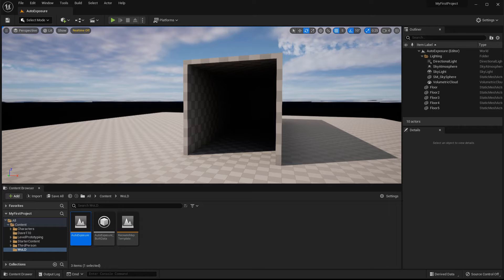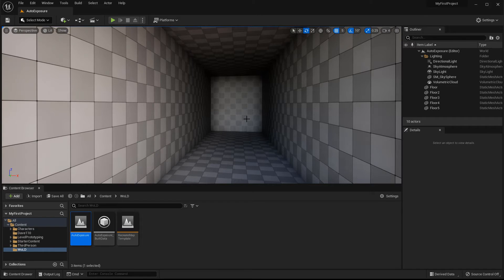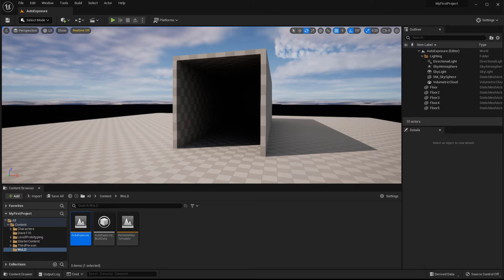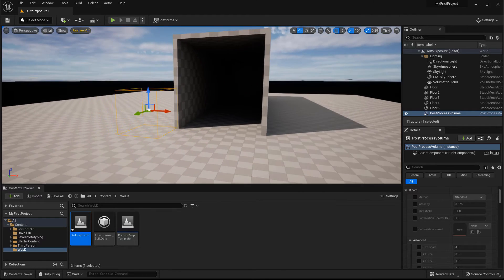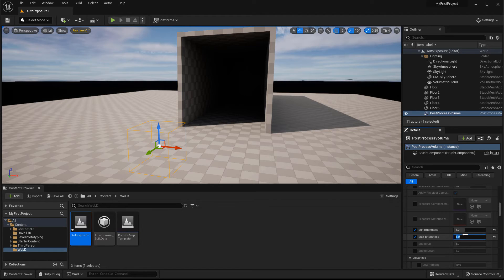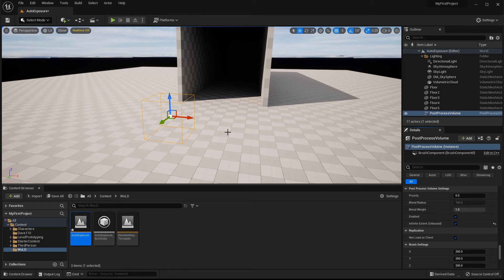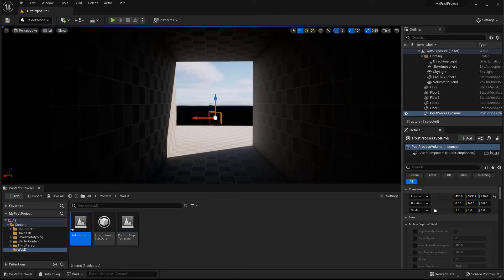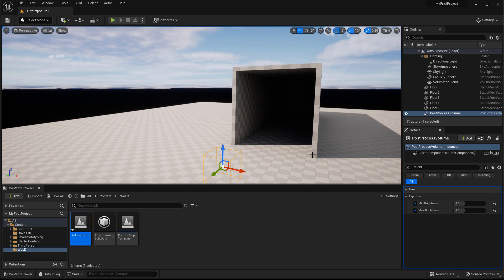UE5: How to Disable Auto-Exposure (Eye-Adaptation) From Your Scene Tutorial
Unreal Engine will auto adjust lighting for you when you go from brighter area of your environment to darker area and vice versa. This is how your eyes naturally work and UE5 self-adjusts to simulate the real world. But this can be annoying when you want to light a darker scene but your lighting keeps changing. Here is how to disable auto-exposure or eye adaptation in Unreal Engine 5.